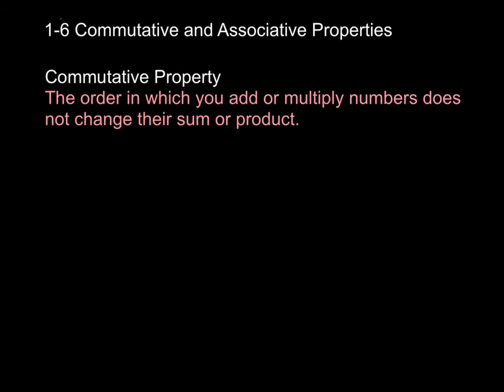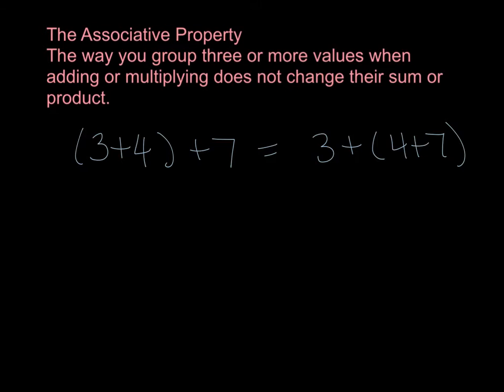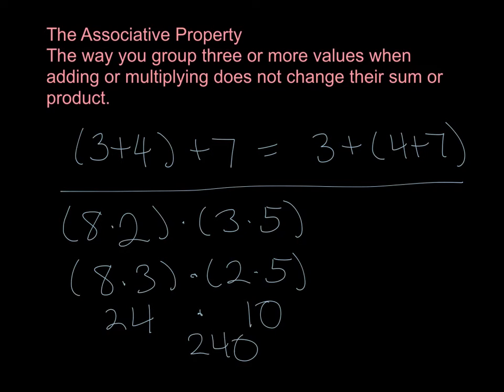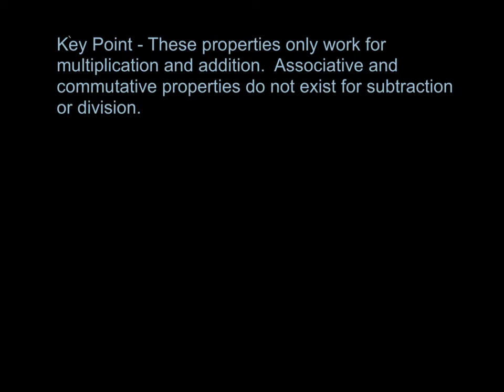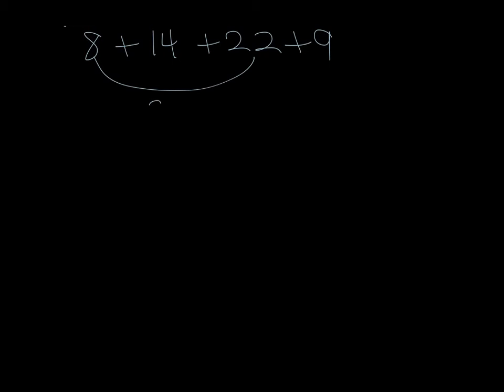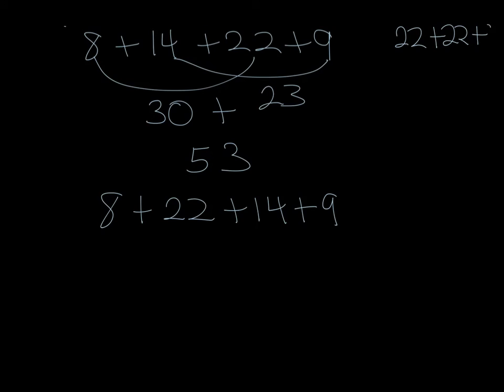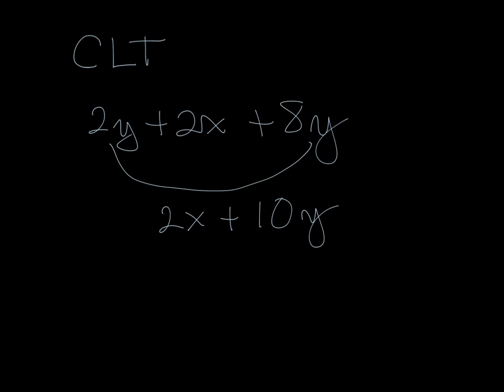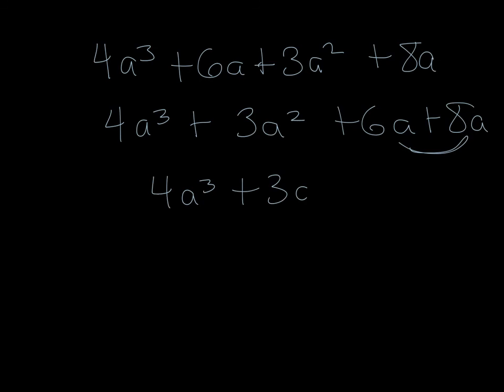1-6 Commutative & Associative Properties